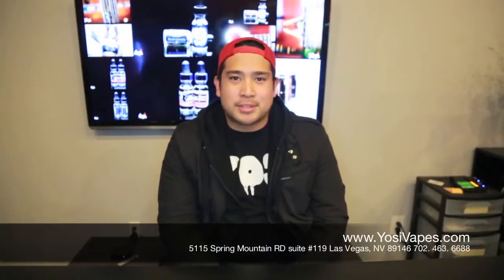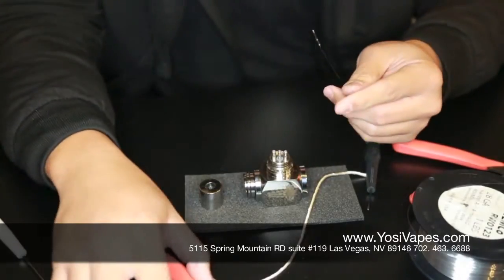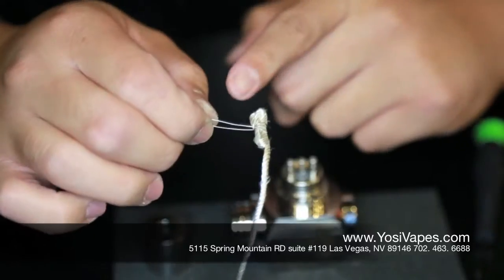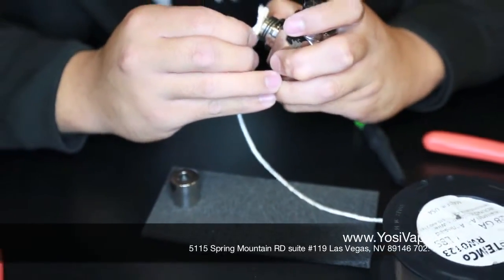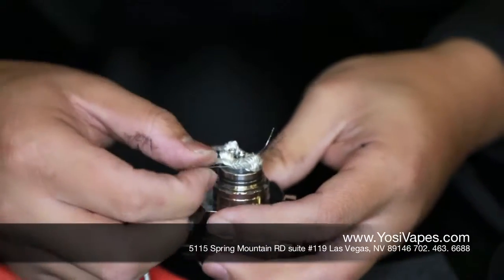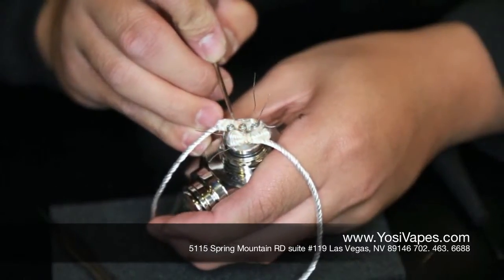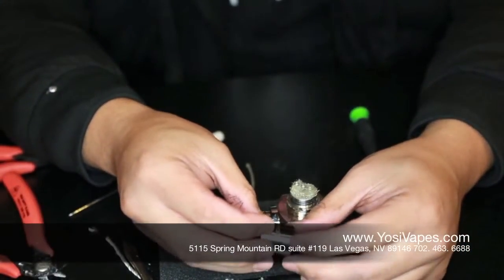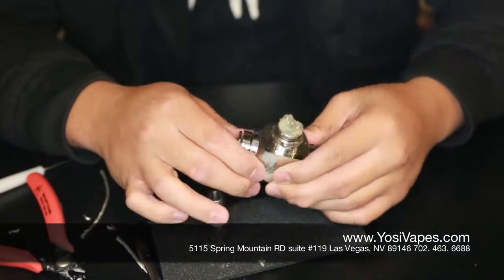How to Build a Rebuildable Atomizer | Yosi Vapes' DIY Dual Coil Tutorial | Vape Shop in Las Vegas